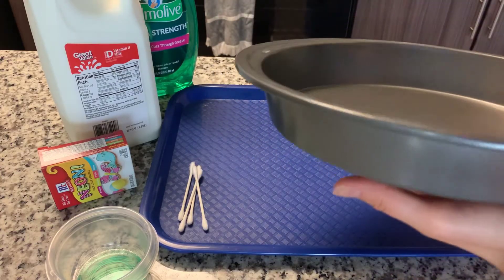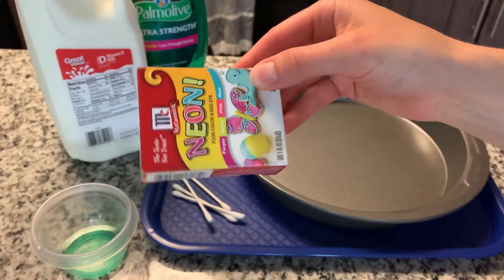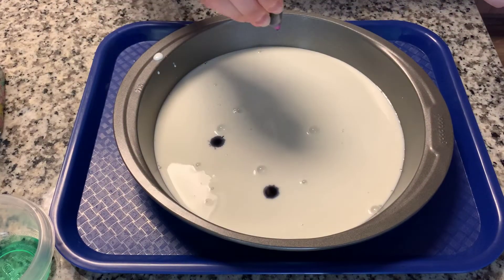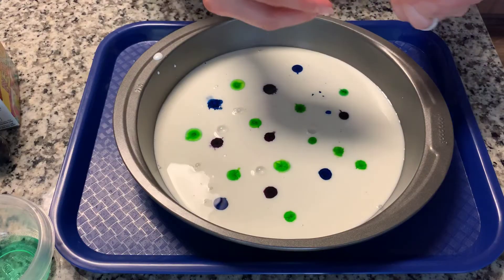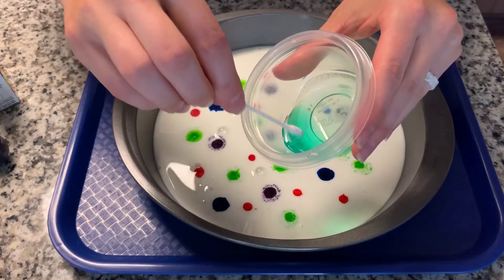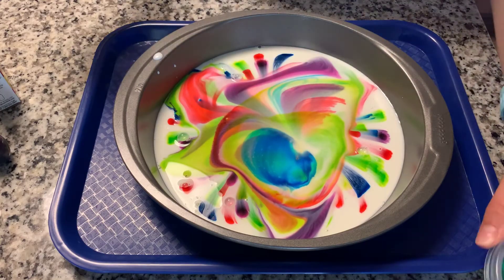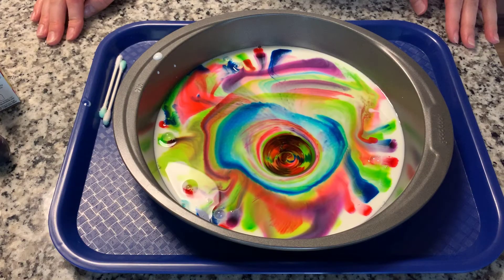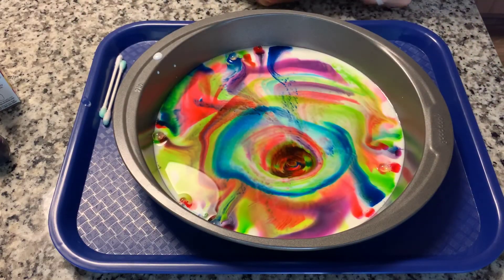Magic Milk Science Experiment!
Learn about chemistry with this classic, super cool science experiment!